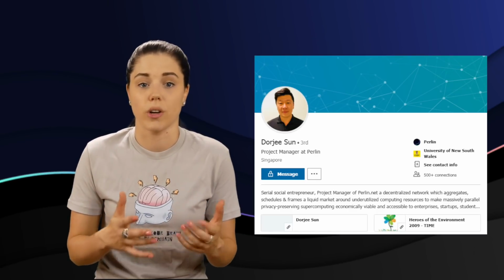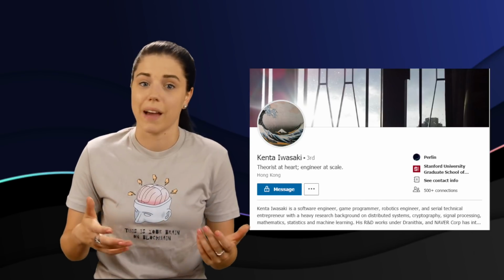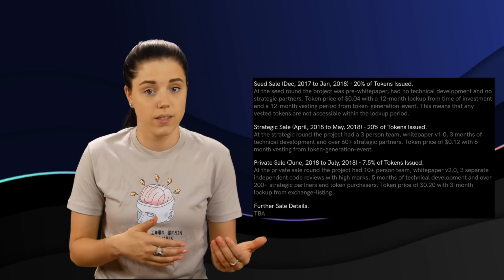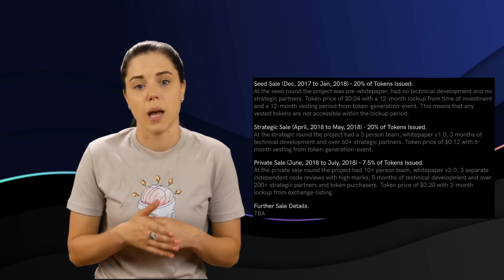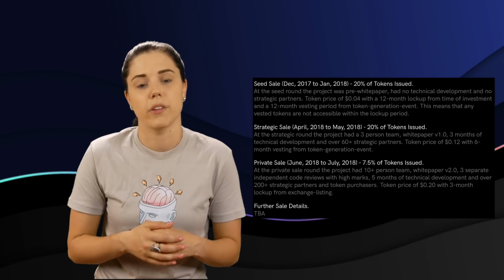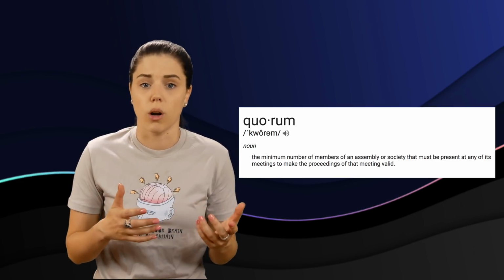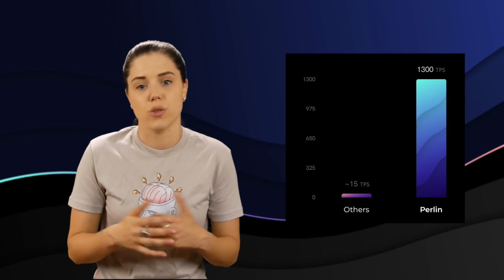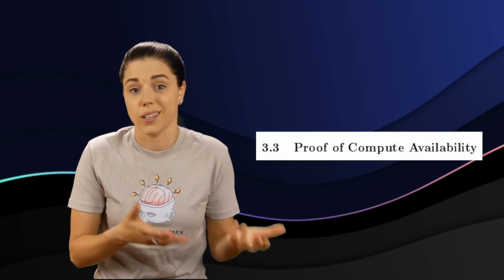ICO Review: Perlin | A Decentralized Super Computer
"Perlin is a scalable DAG or “Directed Acyclic Graph”-based blockchain that offers a decentralized computational layer with the use of the Avalanche consensus protocol. Perlin’s goal is to create a decentralized, cloud computing marketplace which delivers massive computational throughput while aiming to reduce the cost of computing power."

If you're interested in any other cryptocurrency content head over to my playlist section or get lost in all my crypto videos!

🔺 If you're feeling generous- Tip Jars:

ethereum: 0x3b97C664a9DAf6c79d6d577E0048a412BaAe68dE
bitcoin: 1K2Qjrf5KUxMpLqfmXLWJxwBnPzayoiGGL
bitcoincash: 1ECdtoqg3RcWkt4JY9bb1BrvBpLsm7h3ho

ADA: DdzFFzCqrhtCK3FGLqHmUpuyQaUk4pADjHJyMxg3CnM7LQiKaTsqTvBa4haDJ8Rvw68SFUjKyWKy1f9XJhihXKeVonksR6qvCRSJe3vo

It is important to note that no system or methodology has ever been developed that can guarantee profits or ensure freedom from losses. No representation or implication is being made that using the attached material will guarantee profits or ensures freedom from losses.

CryptoCandor shall not be liable to the participant for any damages, claims, expenses or losses of any kind (whether direct or indirect) suffered by the participant arising from or in connection with the information obtained this website or directly from the website owner.